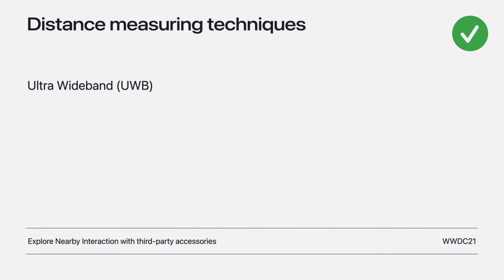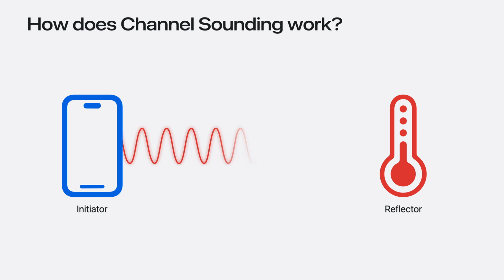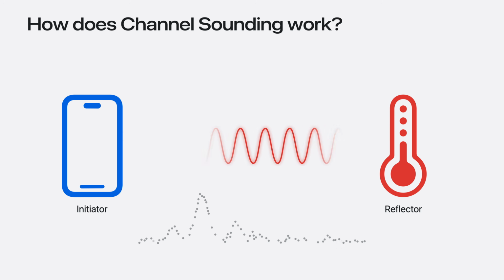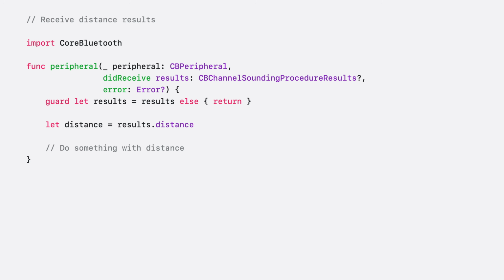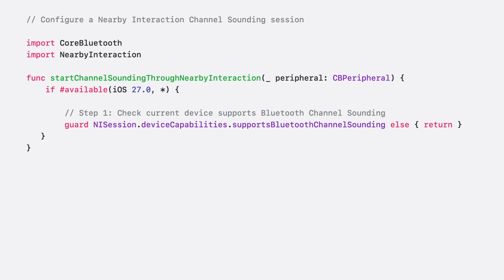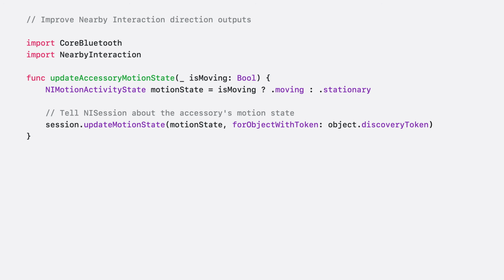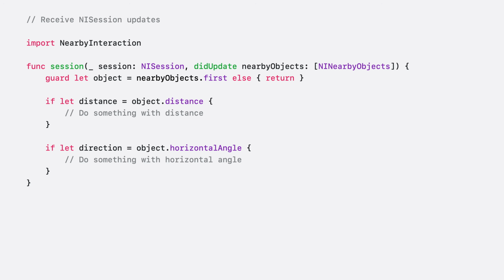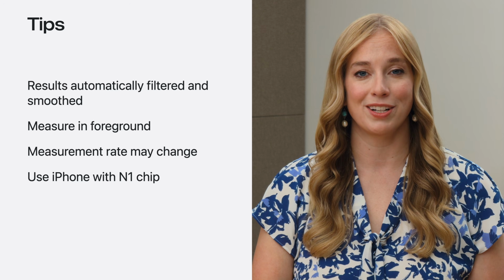WWDC26: Find your accessory with Bluetooth Channel Sounding | Apple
Get started with Channel Sounding to bring distance and direction awareness to your Bluetooth accessories. Dive into the new Nearby Interaction and Core Bluetooth APIs, and walk through the accessory-side changes you’ll need. Optimize power consumption while ensuring a smooth, responsive experience.

00:00 - Introduction
00:50 - Overview
03:17 - Core Bluetooth API
04:34 - Nearby Interaction API
07:05 - Hardware tips